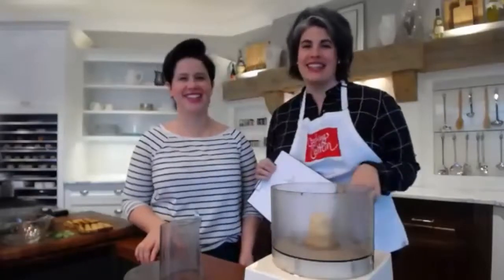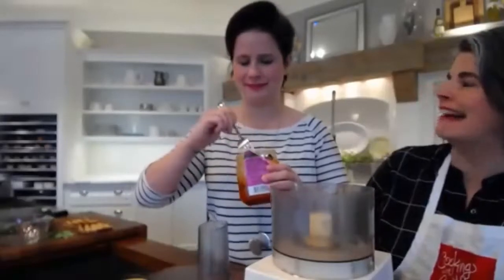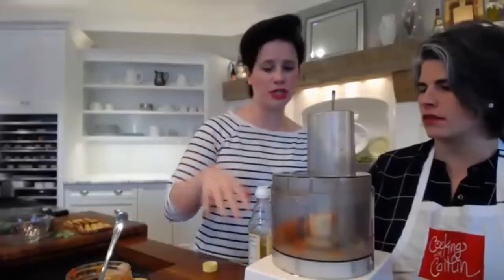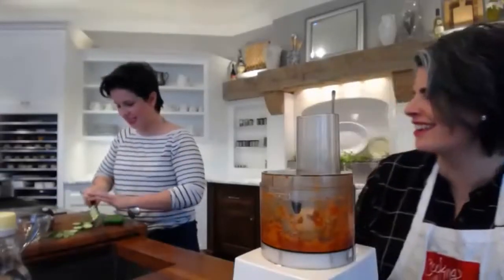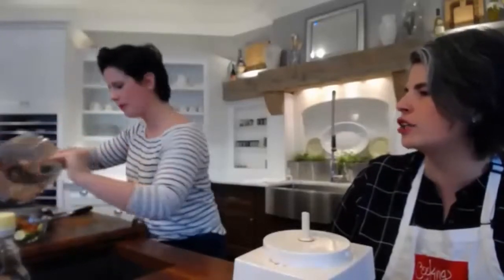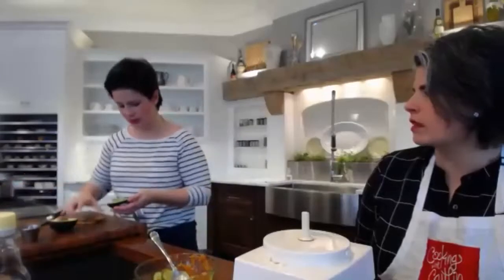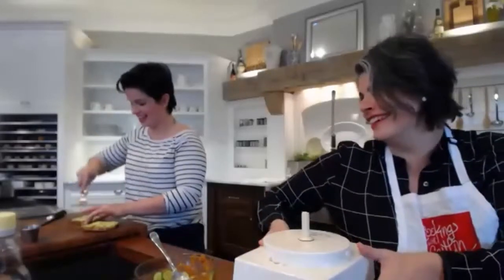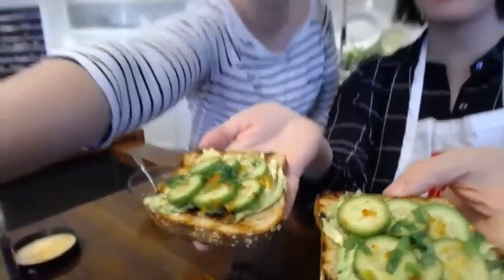Avocado Toast with Kimchi-Marinated Cucumbers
Breathe life -- and fire!, depending on how spicy you go -- into breakfast with this simple twist on avocado toast. Kimchi (also "kimchee" and "gimchi") is spicy pickled cabbage that, more and more, is readily available in the international aisles of most grocery stores. It brings the perfect amount of texture and heat to the creamy-crunchy combo of avocado and warm toast.

Make it all even heartier with a fried egg right on top.